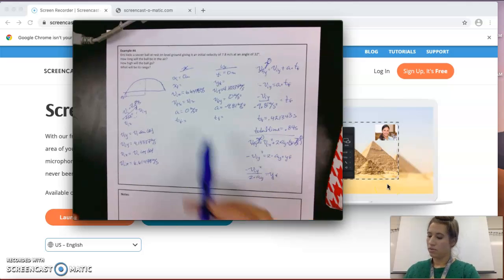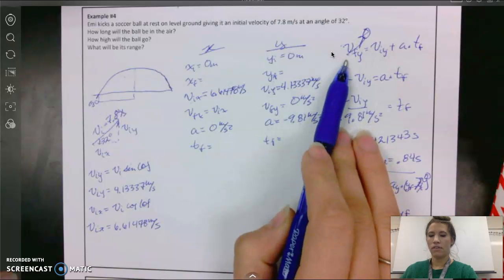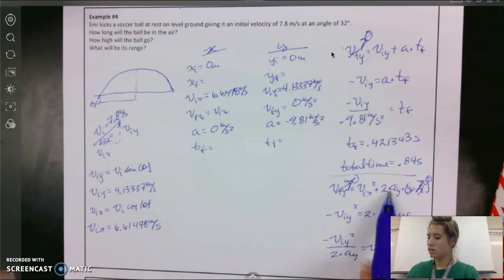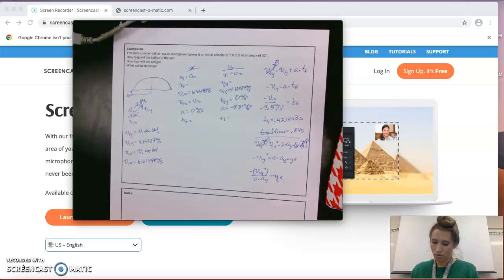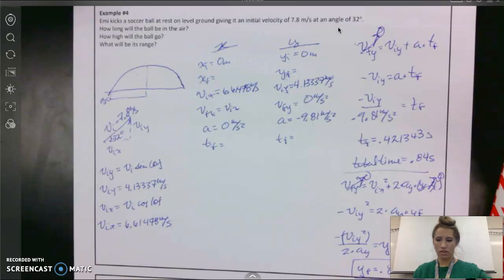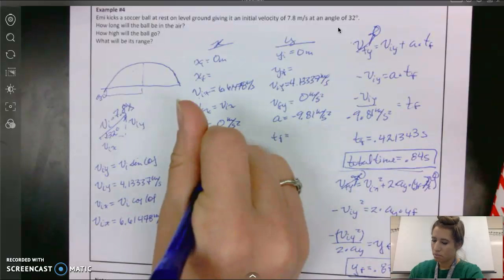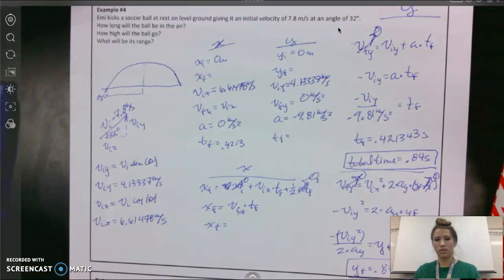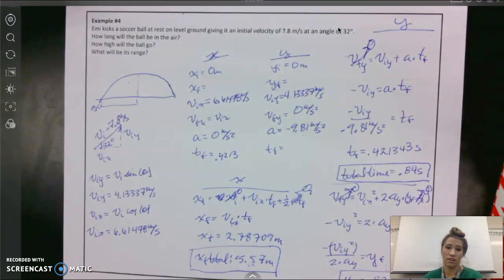Unit 4: LT 1: Part 6